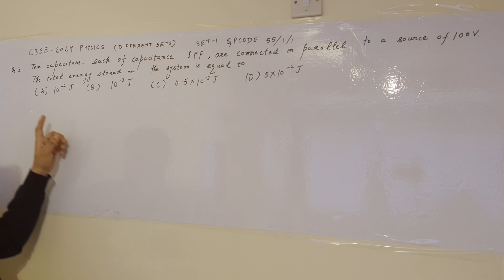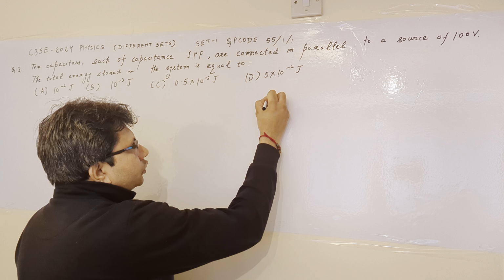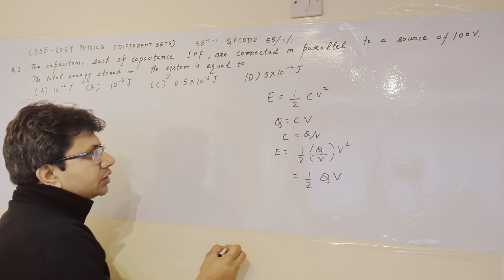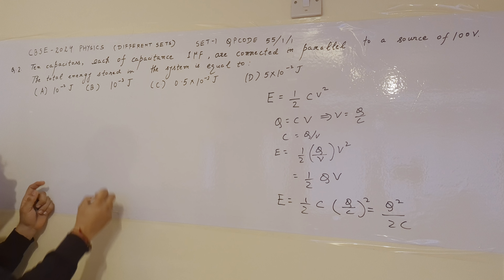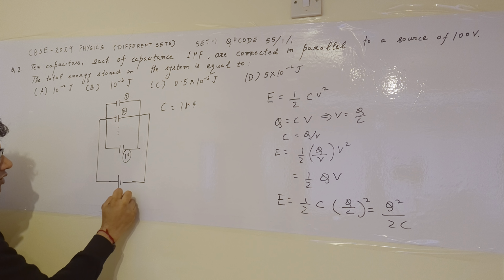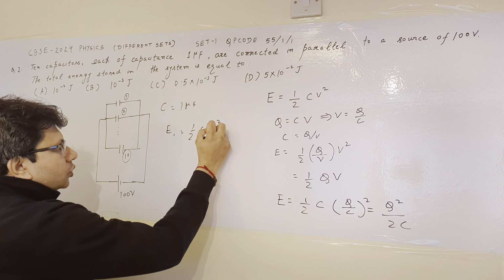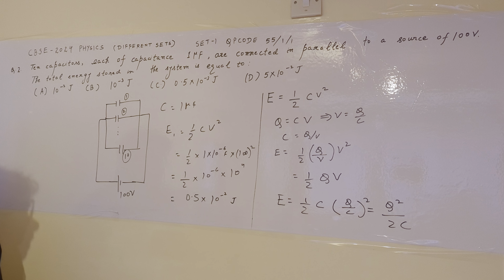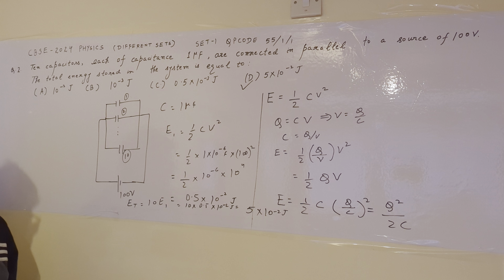Ten capacitors each of capacitance 1uF are connected in parallel to a source of 100 V....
Concepts used: Energy of capacitor formula